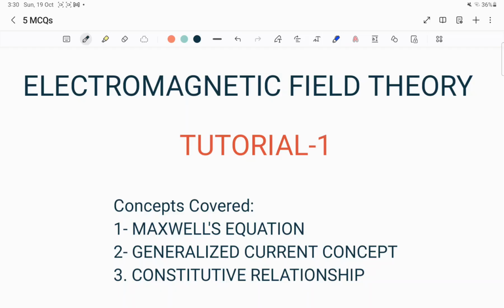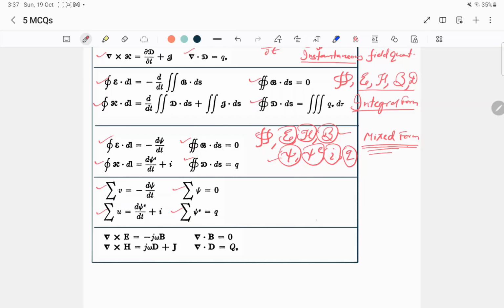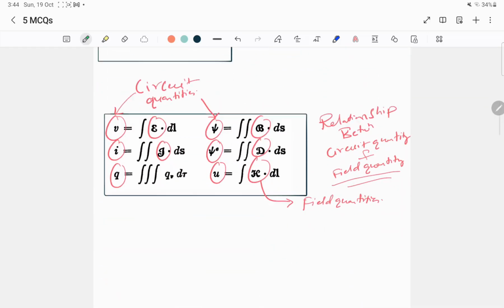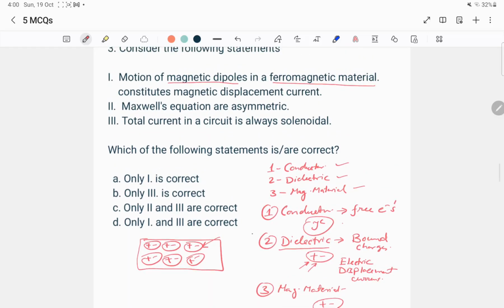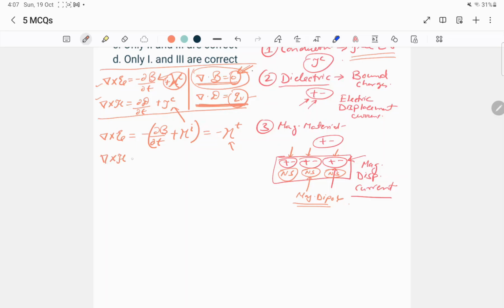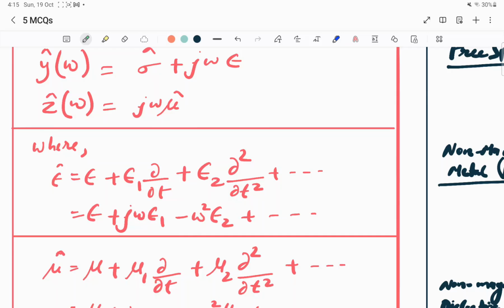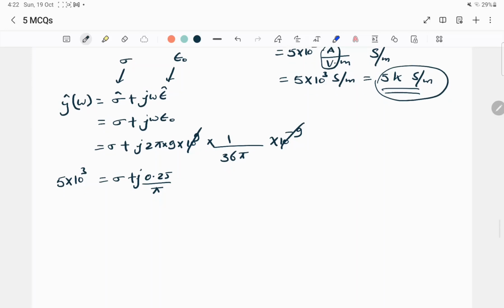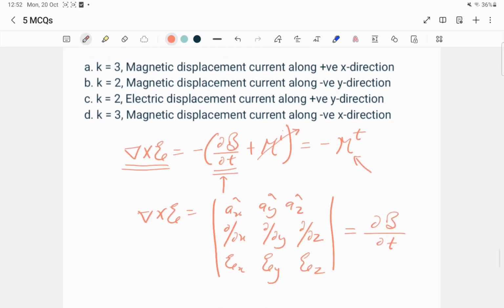Why You Pick the Wrong Answer? | Psychology Behind MCQs | 5 MCQs | 4 Solved | 1 Practice Question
5 MCQs based on Maxwell's Equation, Generalized Current Concept, and Constitutive Relations are discussed in this tutorial. 4 MCQs are solved and explained in detail, and 1 MCQ is left for the viewers to practice. 3 out of 5 are conceptual while 2 are numerical type new questions which are framed for aspiring students appearing for competitive exams such as JEE, GATE NEET, and Govt. Exams.